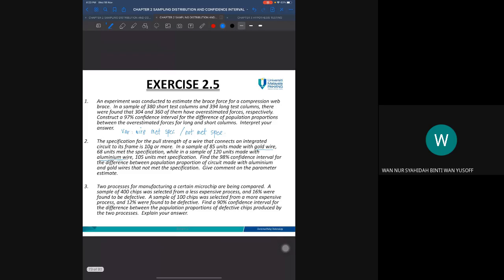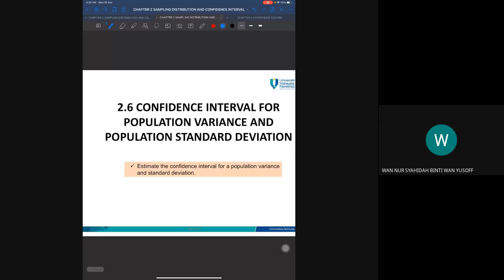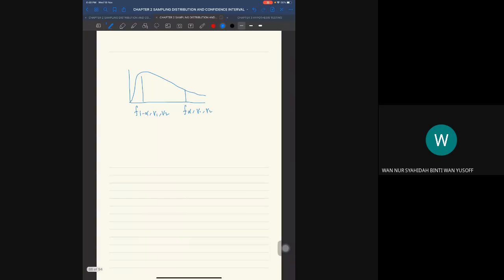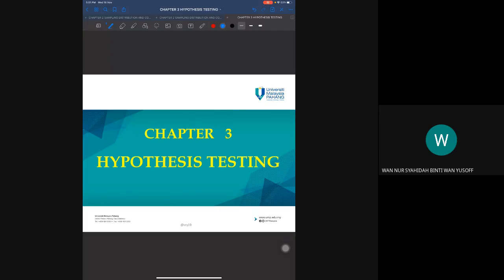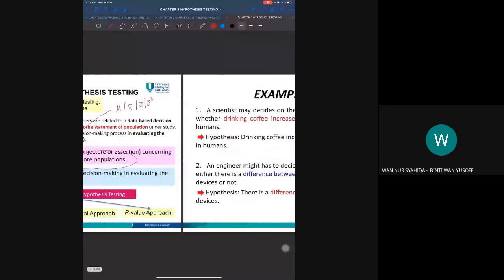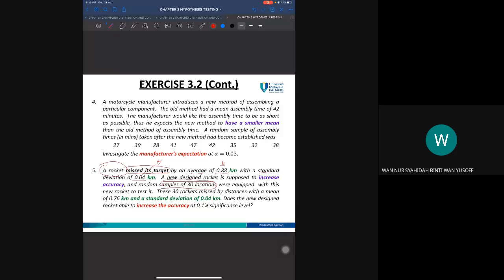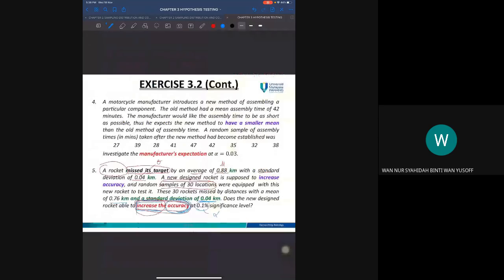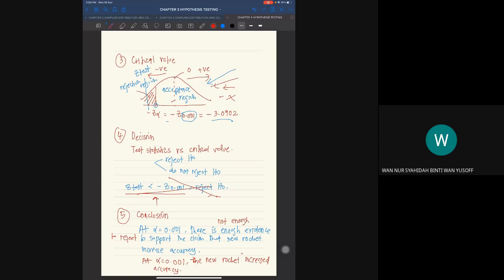Week 5_10G